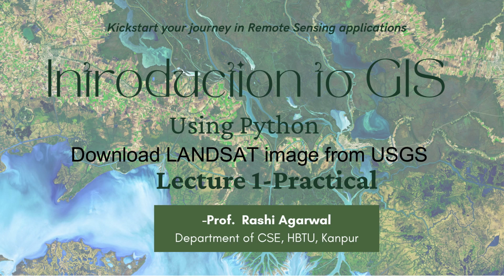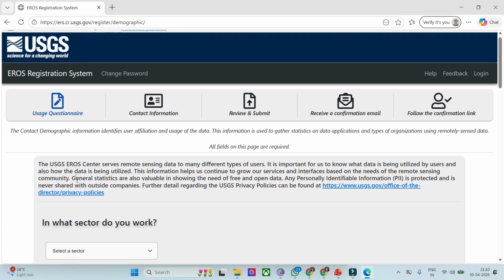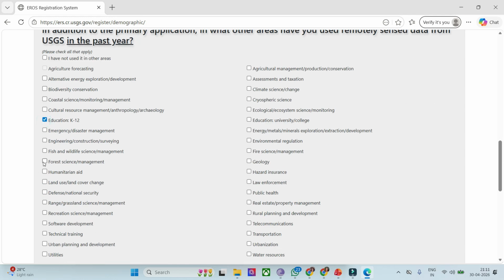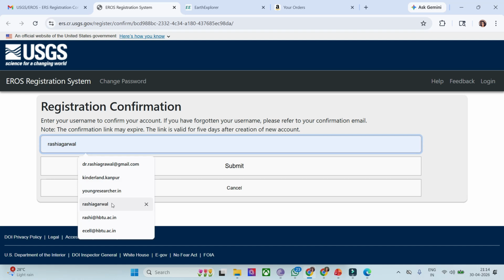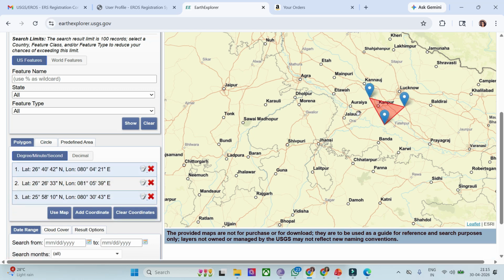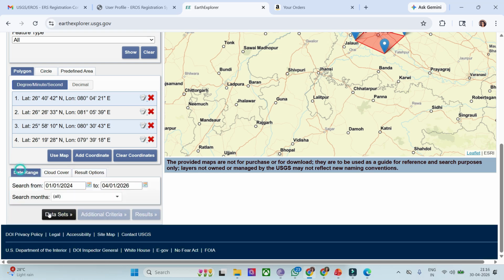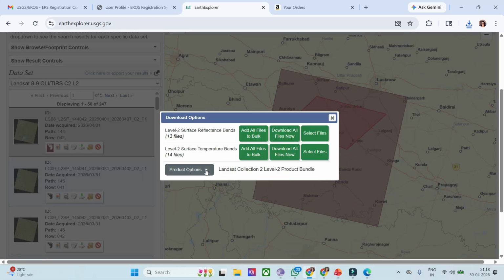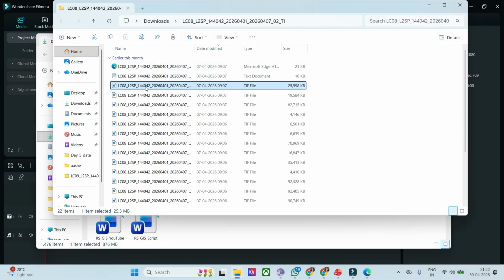Downloading of your first FREE Landsat satellite scene from USGS EarthExplorer — step by step.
🛰 New to Remote Sensing and GIS? This is the video you NEED to watch first!
In this video, we cover the downloading of your first FREE Landsat satellite scene from USGS EarthExplorer — step by step.
📌 What You'll Learn:
✅ What is Remote Sensing? Passive vs Active sensors explained
✅ The full data pipeline — from sun energy to satellite image to GIS analysis
✅ What is GIS and how it combines with Remote Sensing
✅ Landsat satellite history — from 1972 to Landsat 9 (2021)
✅ All 11 Landsat 8/9 bands explained (NDVI, NDWI, thermal, and more)
✅ Step-by-step guide to download Landsat data from USGS EarthExplorer (FREE)
✅ How to apply cloud cover filters and choose the right dataset tier